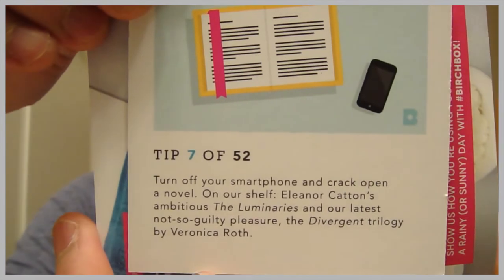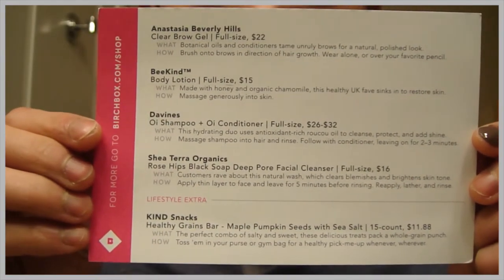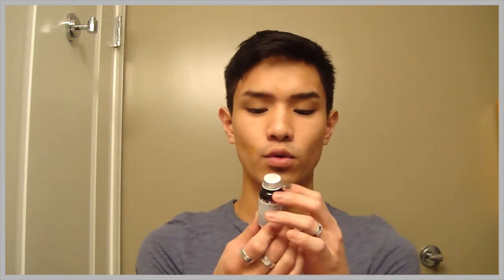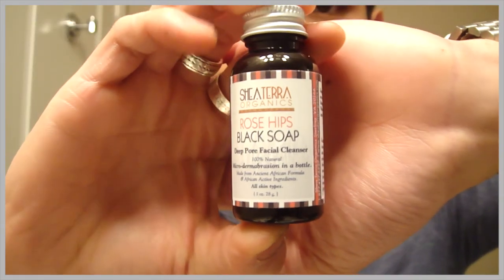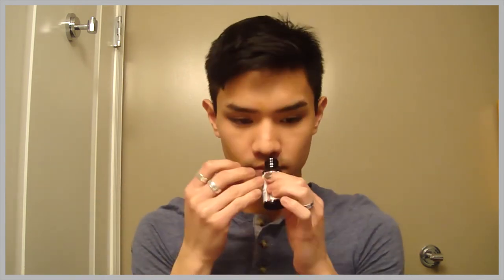Birchbox | April 2014 Unboxing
Hey Guys!

This is my first Birchbox unboxing video! Birchbox for those who don't already know is a $10 a month subscription that sends you a beauty box each month with between 4-6 beauty products. Generally these are from high-end brands or products you might not normally buy or know about.

It is a really cool program which I have had for over a year now so if any of you guys want to give it a try here is the website:

Thank you so much for watching and don't forget to subscribe to keep up with more videos and stay tuned for tomorrows video which is going to be my IMATS haul!